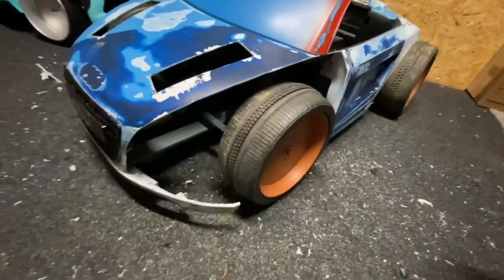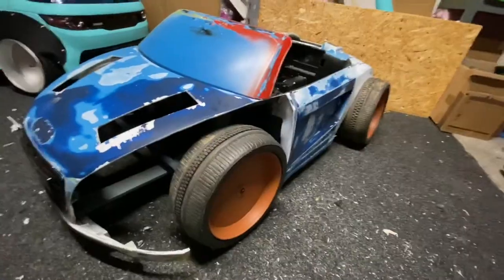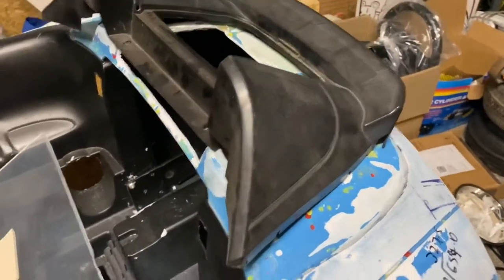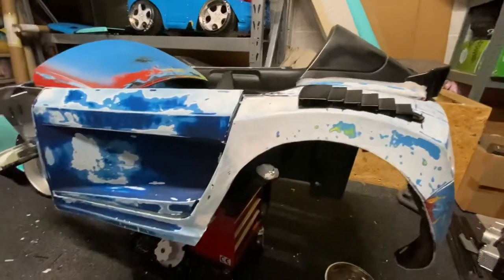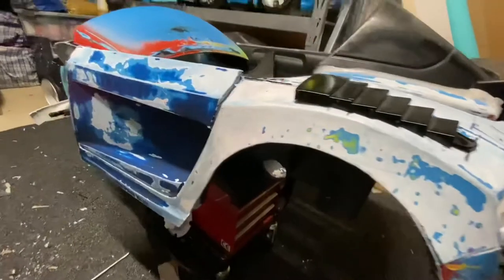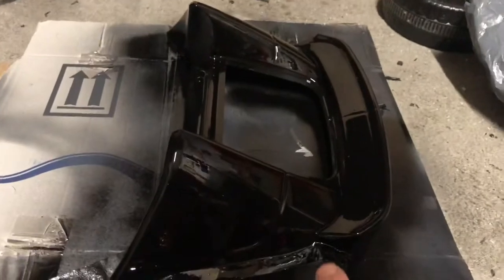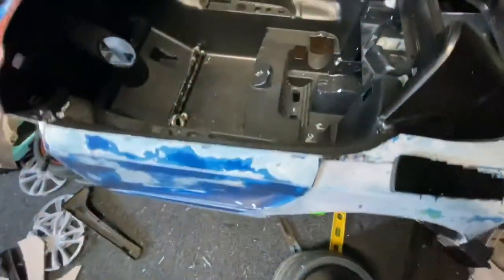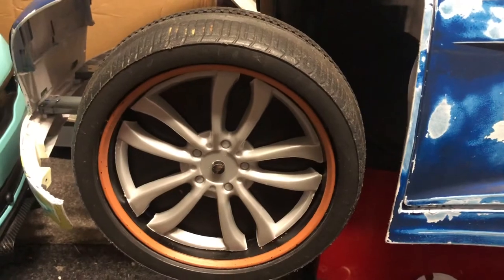Static:Youth | hot rod R8 updates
Got up to more work on the R8 hot rod

At Static:Youth I carry out bespoke modifications to children’s ride on cars whether it be lowered, custom wheels, lights, bodykit, spoilers, audio upgrade .the list goes on n on.